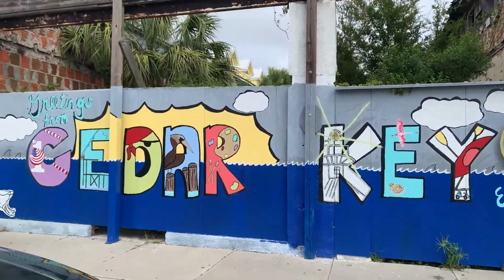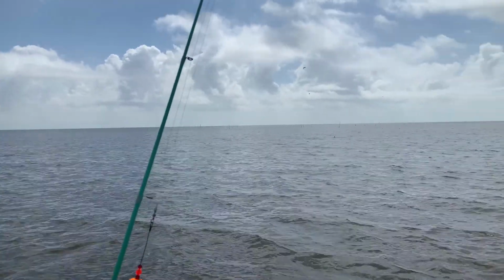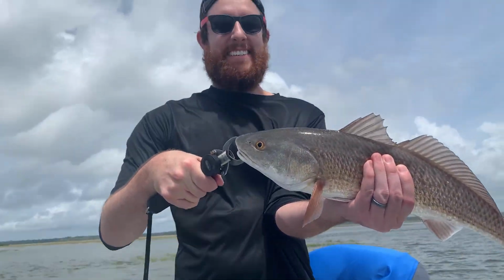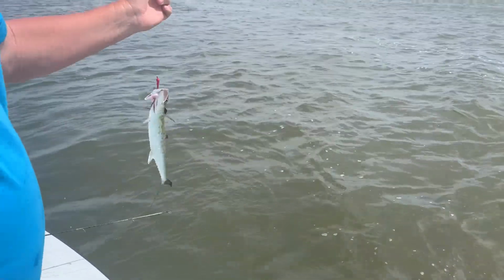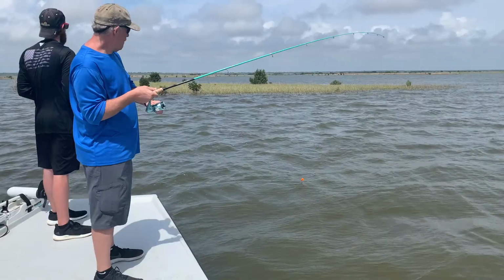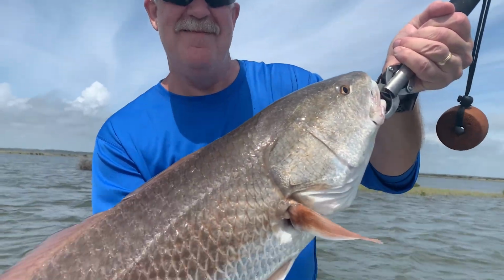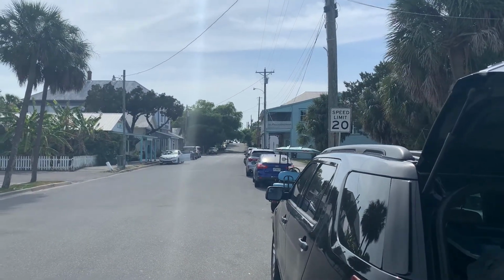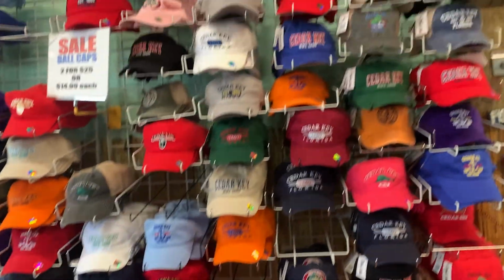Our First Fishing Trip in FL | Saltwater Outlaw Charters | A Day in Cedar Key & Eating Good Food!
In today's video, we headed up north to Cedar Key, Florida to go fishing! We have never been to Cedar Key before and we haven't been fishing in Florida yet, so this was a new experience for us! This video will be about places to eat in Cedar Key and also one of the best fishing charters in Cedar Key! First of all, we decided to eat breakfast at a place called 2nd Street Cafe. It's right in the middle of town and close to the docks. It was so good. I mean blueberry french toast! Plus, you could buy one of their cool coffee mugs. There website is below. Next, we headed out with Captain Tracy of Saltwater Outlaw Charters and let us tell you that it was absolutely amazing. 100% recommend. We caught a large variety of fish: red fish, catfish, trout, sting rays, and a mackerels! We caught some large fish! My mom caught a large one and my dad caught one so big that it was over the keeper size limit! These were some of the biggest fish we have ever caught so we loved it! Captain Tracy was so fun to be around and knew his fish. He was very helpful and knowledgeable of everything! Part of the fun was just being out on the gulf with his knowledge! We also saw dolphins which is always fun. If you are looking for something fun to do outdoors in Florida or you are looking for a fun fishing charter in Florida, head to Cedar Key and call up Captain Tracy because you will have a great time! After we finished fishing, we decided to get some supper. We wanted to try Tony's Seafood because of their award winning clam chowder, but they were closed by the time we got there. So, we headed to some more restaurants and tried our luck at Tipsy Cow. Unfortunately, they were also out of clam chowder so we tried one more restaurant called Steamers and ding, ding, ding, they had clam chowder! everything was good! We will have to go back to Cedar Key to try Tony's and compare. Overall, Cedar Key, FL is a fantastic little town on the water. If you like fishing, you definitely need to go and if you like seafood, you also need to go. In fact, you just need to go to Cedar Key! We will be back and we can't wait! God Bless!